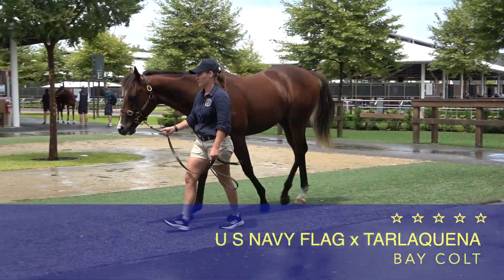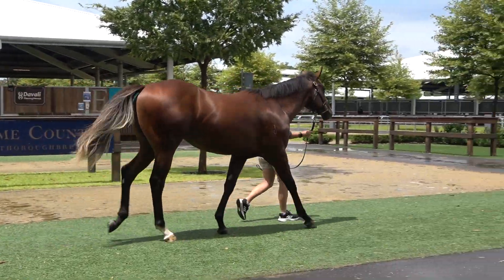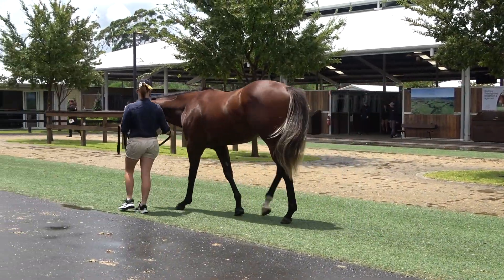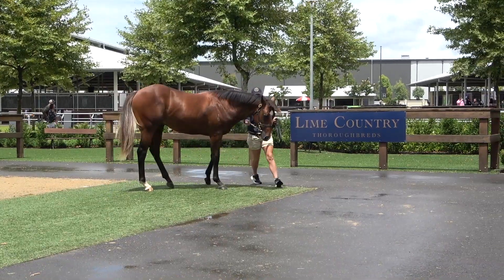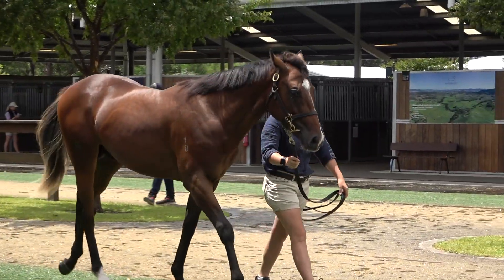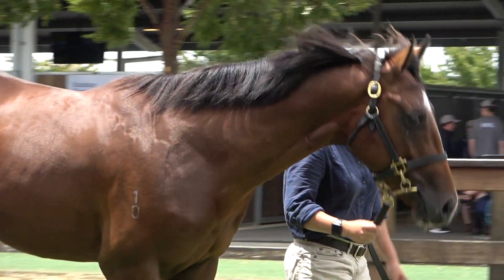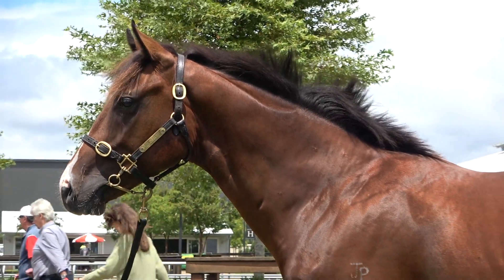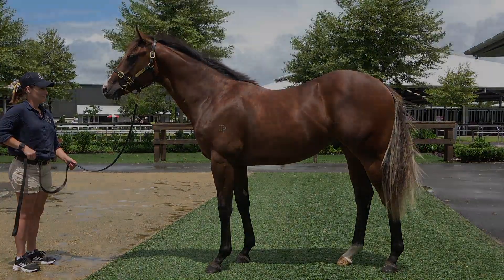2022 Inglis Classic U S Navy Flag x Tarlaquena Colt